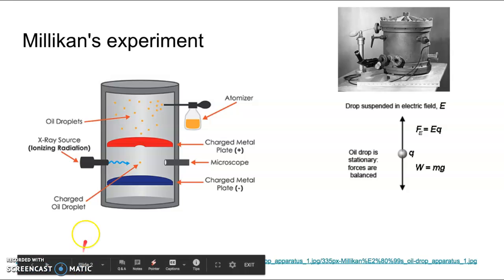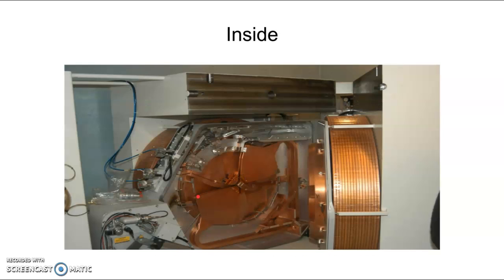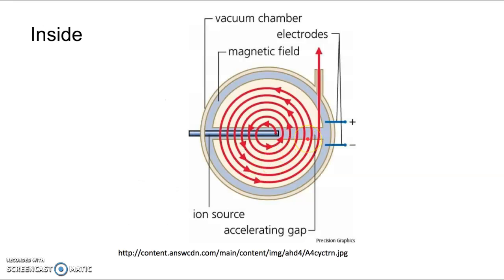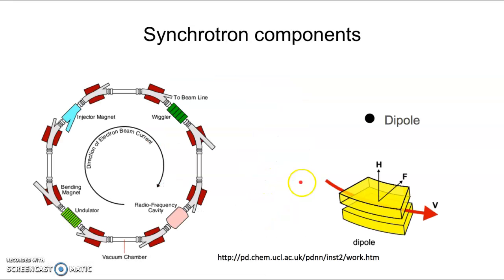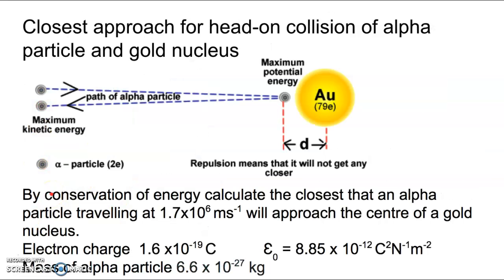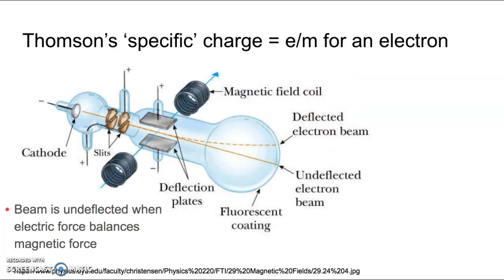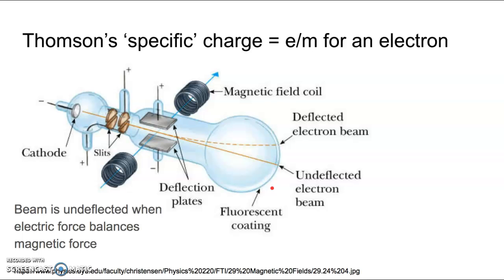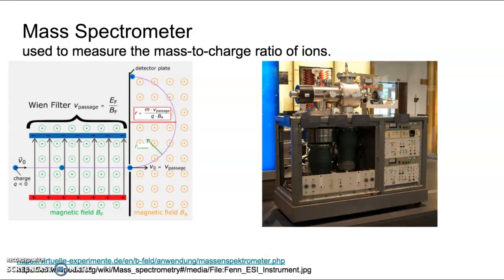Charges in Motion